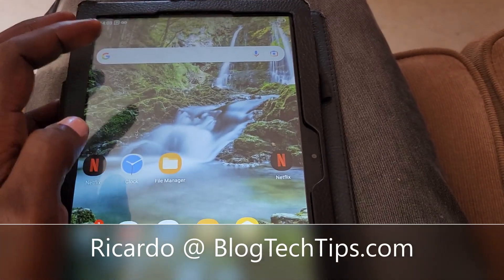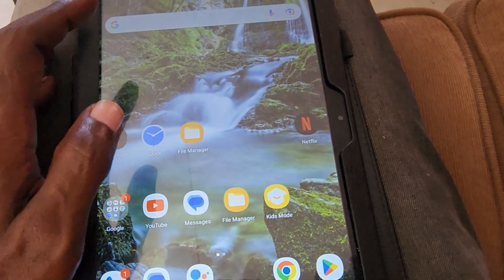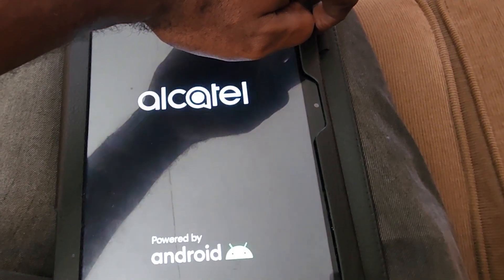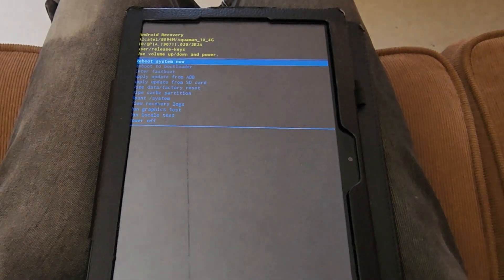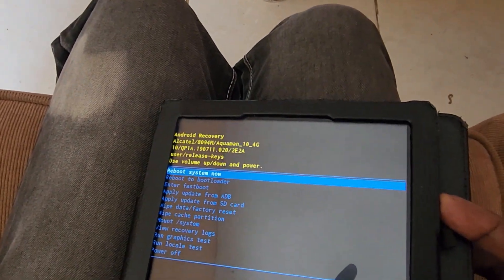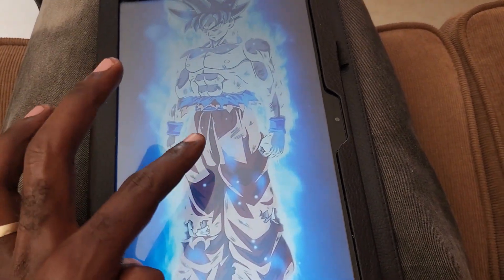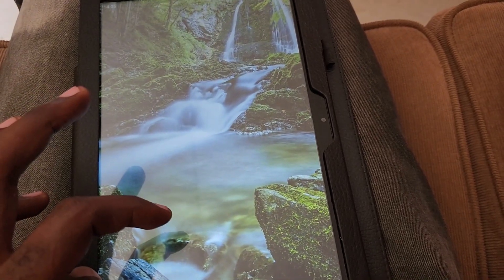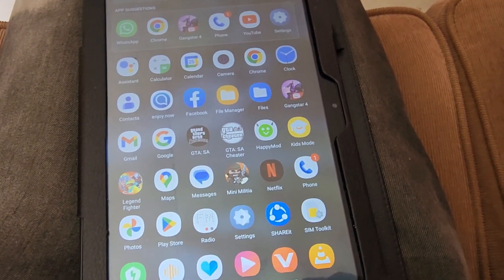Unresponsive Alcatel Tablet Fix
Unresponsive Alcatel Tablet Fix will show you how to fix a unresponsive or Frozen Alcatel Android Tablet. Get your Tablet responsive once more.